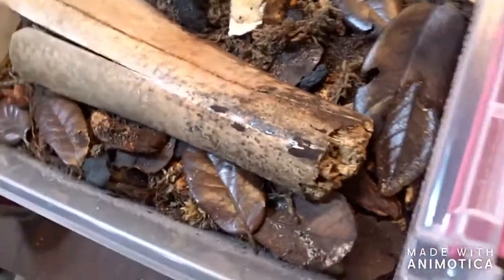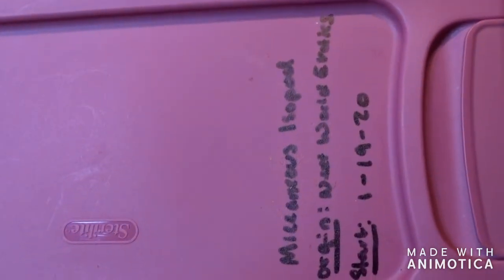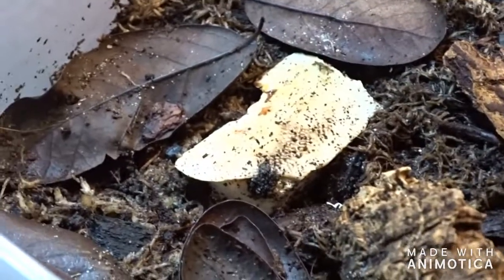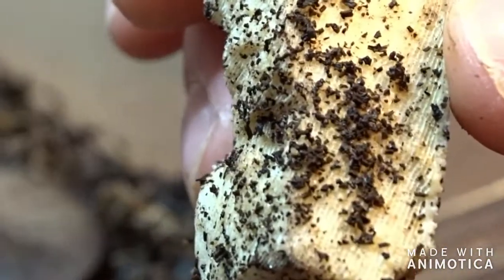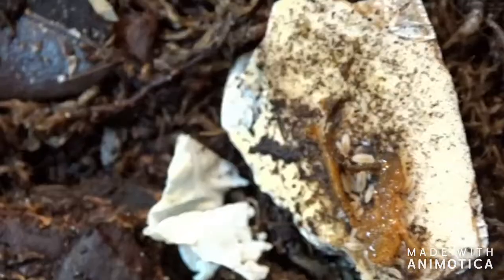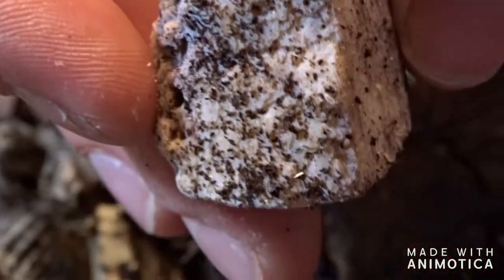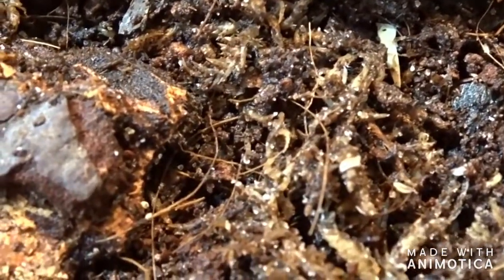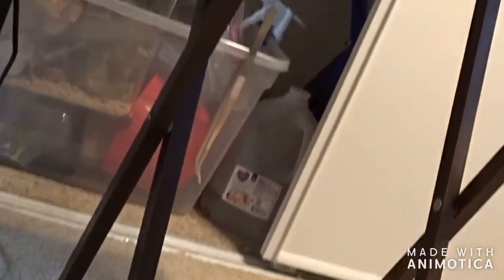ISOPOD CULTURE (cutest BUGS?!)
Soooooo earlier this year I began breeding bugs. I can't say it doesn't give me the heeb-ee-geebs sometimes but I will say it was the smartest thing I did for my reptile/ gardening hobby. There is so much I could say about these amazingly useful creatures! Sorry for the unfocused clips but I still am in need of some filming practice! Lol. Thank you all for clicking on my video and I hope I made you smile today.

Good Vibes

-Jamy